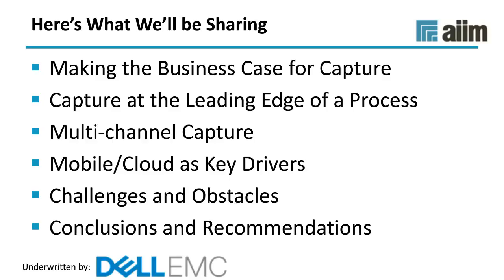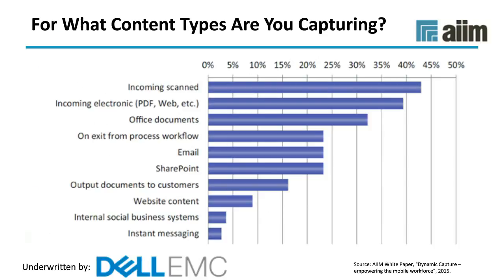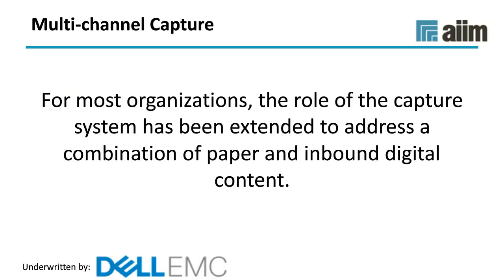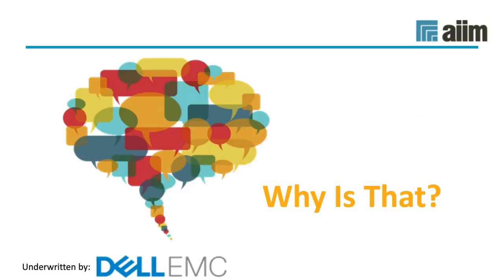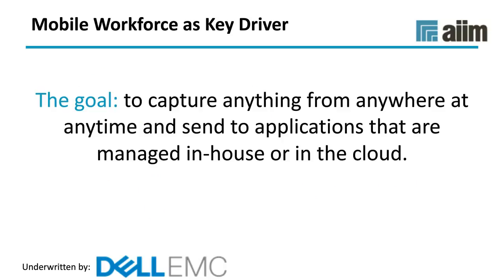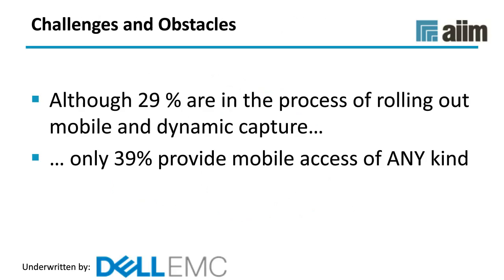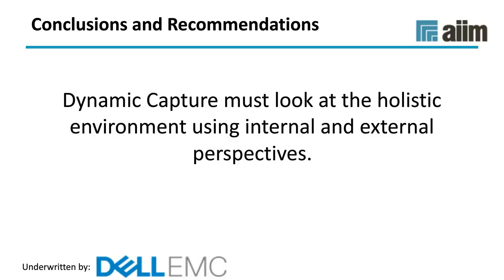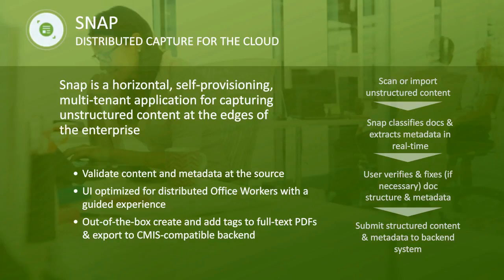Keep It Simple - Top 3 Ways to Get More from Your Capture Solution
See the latest AIIM research on capture, learn the tips and tricks to simplify your capture processes, and explore a simpler framework centered around capture-as-a-service.